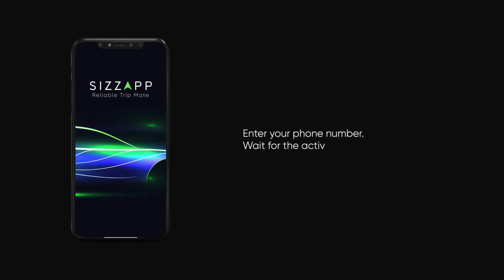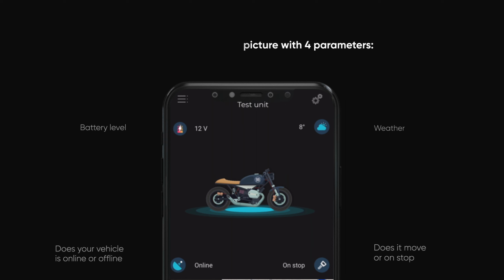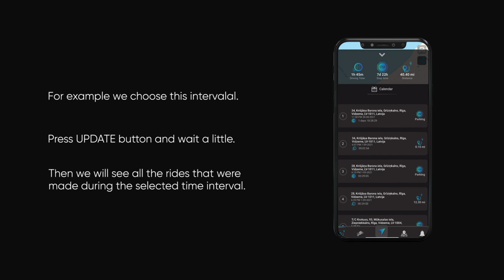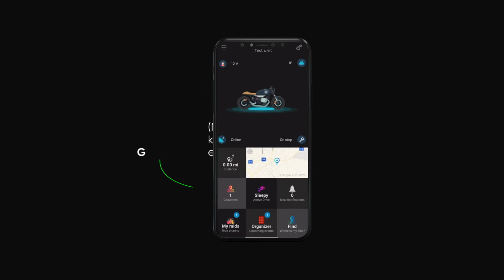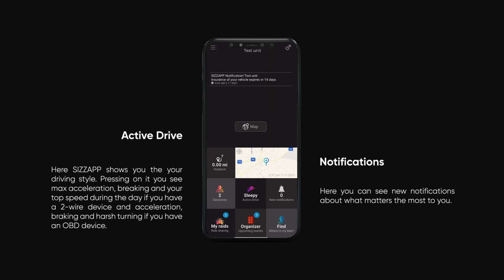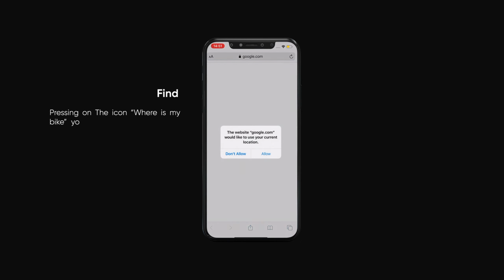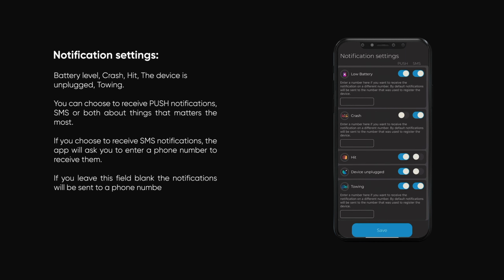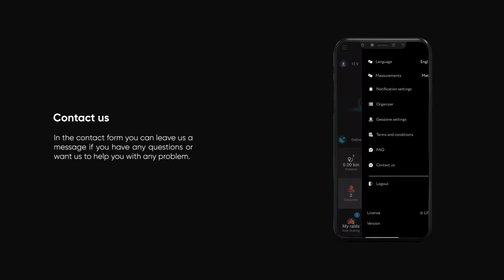SIZZAPP | APP TUTORIAL | GPS TRACKER AND SMART SECURITY SYSTEM FOR YOUR VEHICLE WITHOUT MONTHLY FEES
SIZZAPP is Smart security system and reliable trip mate.
Compact, easy to install monitoring device without contract. Track your motorcycle ‘s location, protect it from thefts and receive notifications even if you are not near.

SIZZAPP benefits beside the obvious (tracking, safety, technical condition, sharing and more):

- You can install the device by yourself in just 2-5 minutes. Easily!
- You have to pay just once. No monthly fees at all.
- 2 years warranty policy.
- Purchasing the device, you get not only it, but also a feeling of security and peace of mind for your two-wheeled friend.